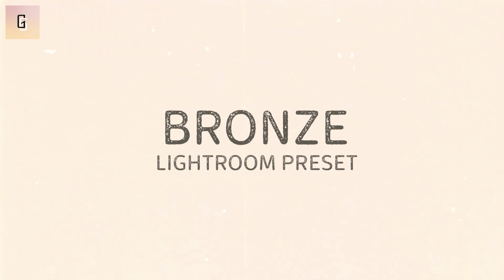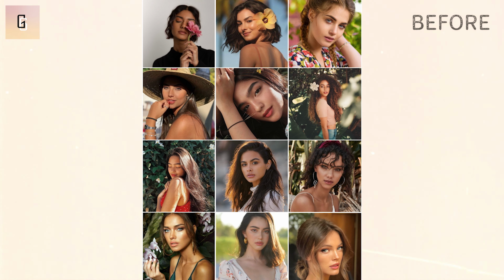BRONZE | Lightroom Mobile Presets Free DNG | Lightroom Presets Tutorial Mobile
BRONZE by GALOR6E
Lightroom Mobile Presets Free DNG | Lightroom Presets Tutorial Mobile | Lightroom Free Presets

Get this preset for FREE by following instructions:

💠 Preset DNG file is protected by a password.
💠 You need to watch the entire video to get it.
💠 4 numbers will appear in the right upper corner of the video.
💠 Numbers will appear one by one, randomly and separately.
💠 If you're on mobile, please watch this tutorial in your YouTube app to get the password.
           Example:
           (1) 2***
           (2) *1**
           (3) **3*
           (4) ***4
           Meaning the password would be: 2134

❗IMPORTANT❗
You need to enter the password from this video as a DISCOUNT CODE when you proceed with purchasing - it'll give you 100% discount, that's how you get this preset completely FOR FREE!

❤️ If you like this tutorial, please give this video a thumbs up and SUBSCRIBE to my channel for more free Lightroom mobile presets and Lightroom editing tutorials for your iPhone and Android.

📸 All photos used in this tutorial are from Pinterest. For removal/credit please contact via email.

🖼️ It's beter to watch the tutorial in HD to get a better understanding of the colors used.
Please remember that not all presets can fit every photo, so adjust when needed: exposure, contrast, whites/blacks, highlights/shadows.